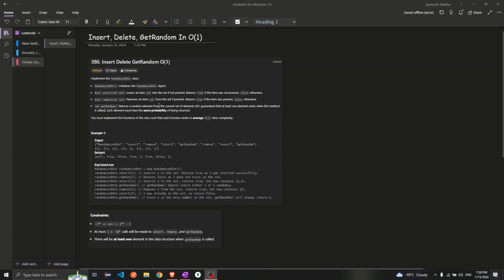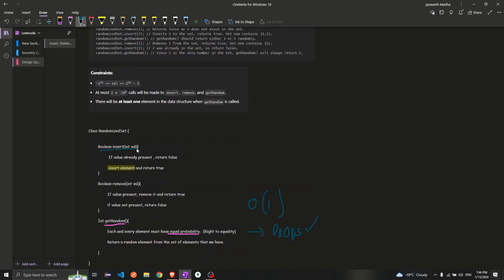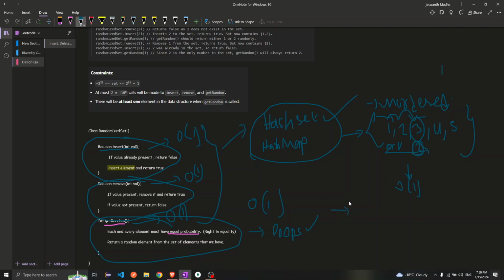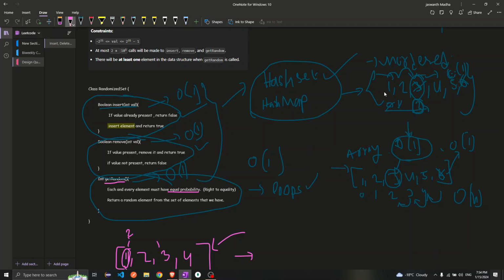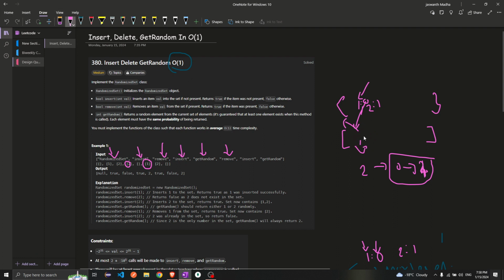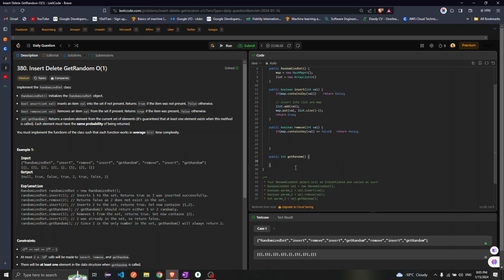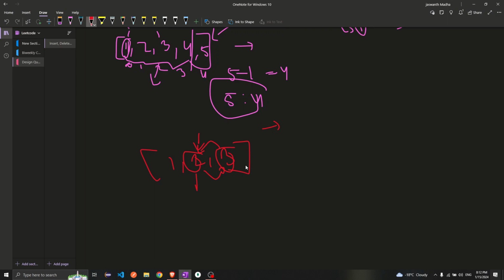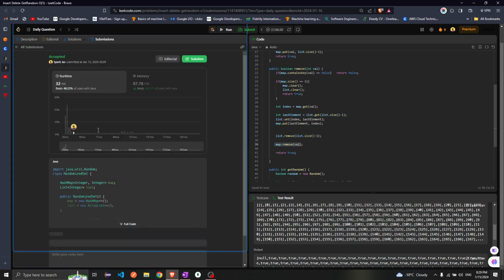Leetcode 380 || Insert, Delete, GetRandom In O(1)